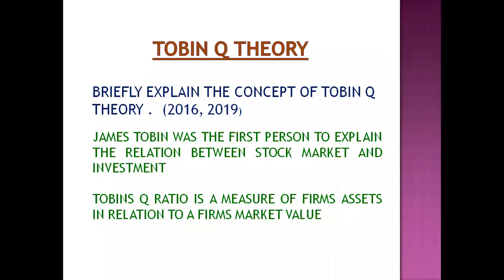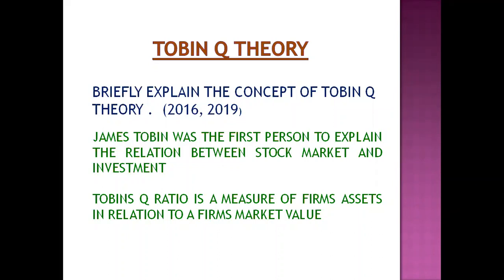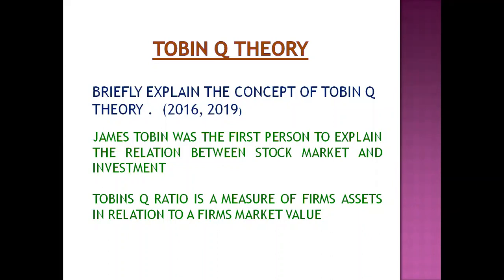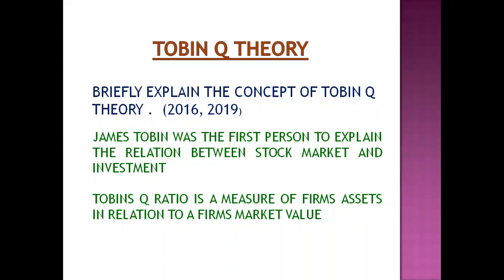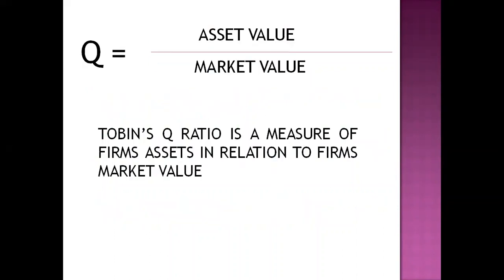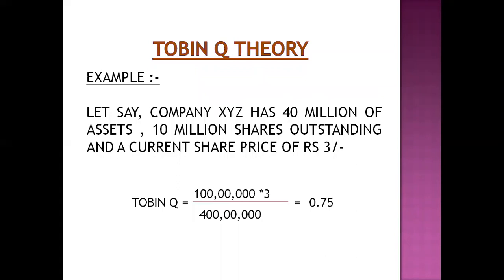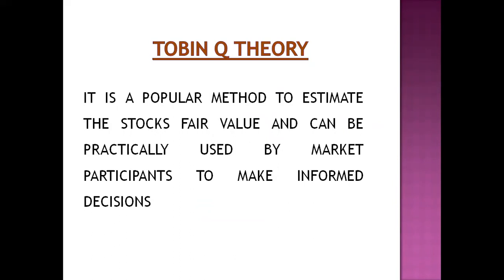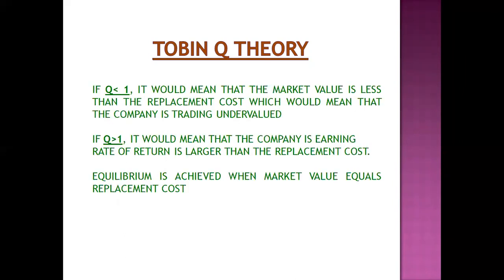MBA 3RD SEM CORPORATE VALUATION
MBA CORPORATE AND RESTRUCTURING VALUATION - TOBIN Q THEORY